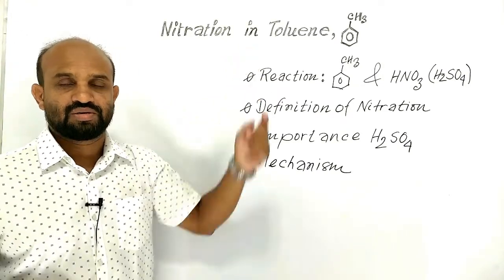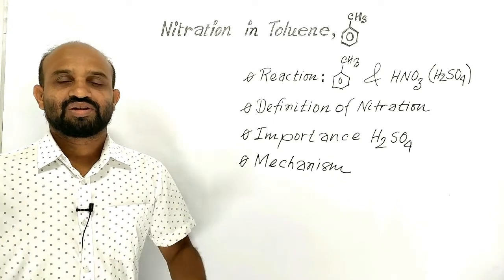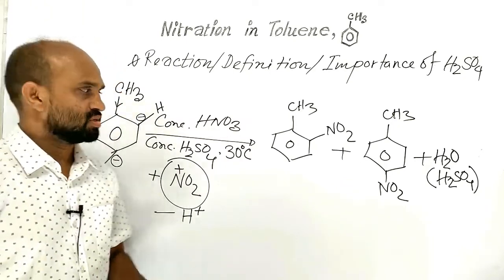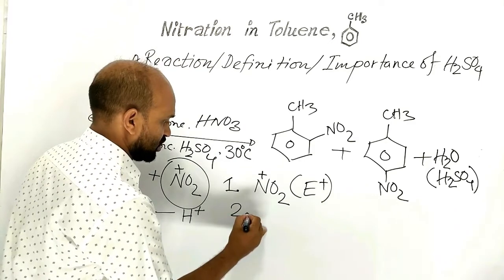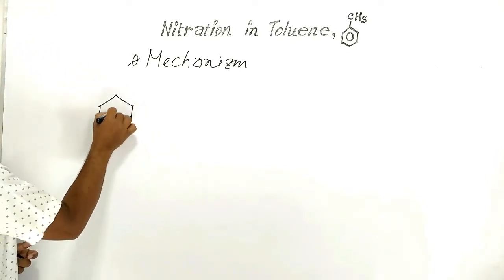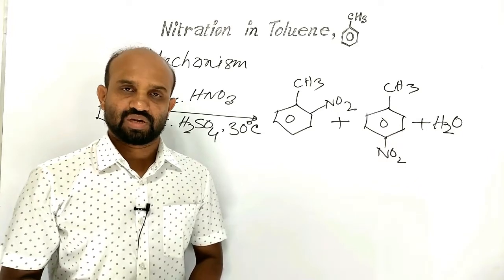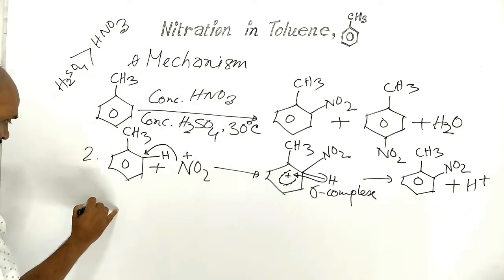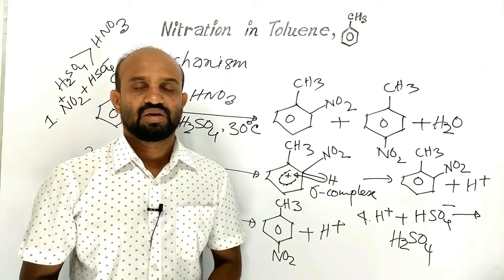Lesson 4: Nitration of Toluene & Mechanism | HSC Chemistry | 2nd Paper | Organic Chemistry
HSC Chemistry | 2nd Paper | Chapter 2: Organic Chemistry: Nitration in Toluene & Mechanism